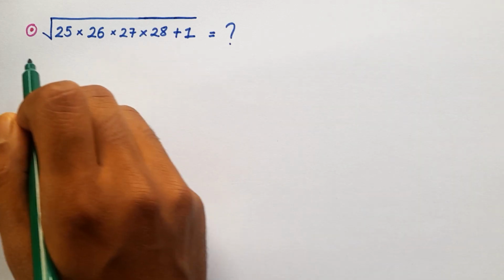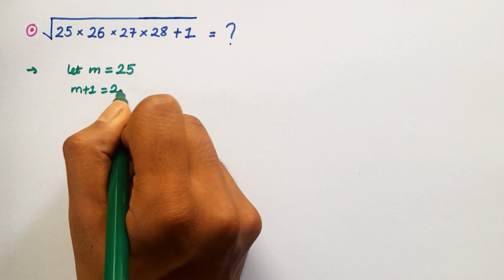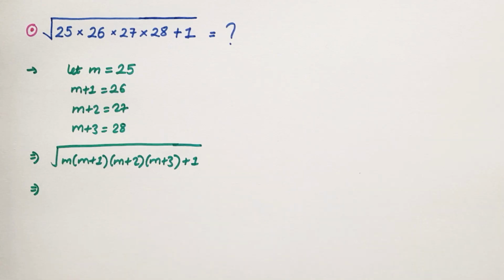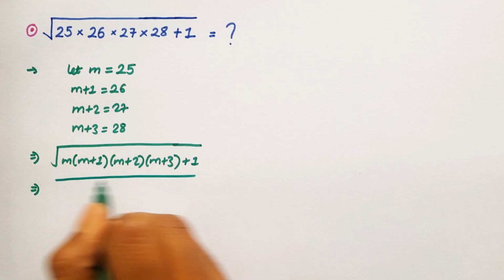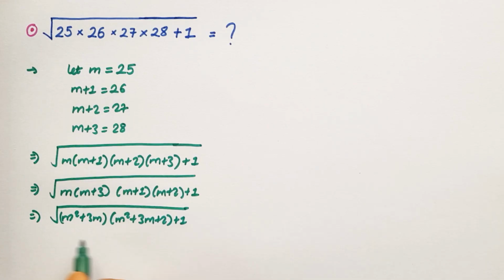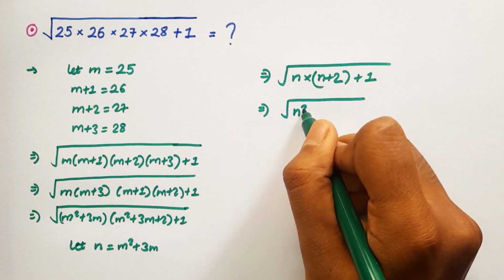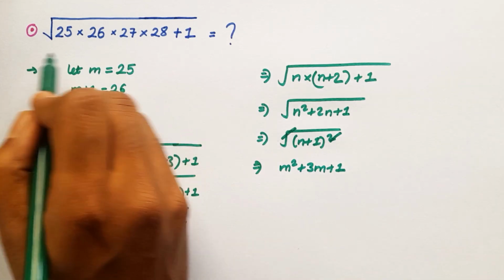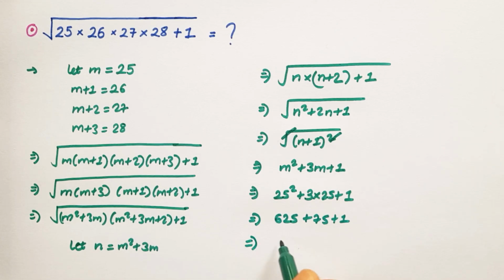Brilliant Trick to Solve Square Roots without Calculator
Unlock a brilliant math trick to solve square roots without using a calculator! 🚀
In this video, you’ll discover a simple step-by-step method to solve even tough square root problems instantly. Perfect for students preparing for exams, competitive tests, or anyone who loves math puzzles and shortcuts.
👉 What you’ll learn in this video:

How to solve square roots quickly without calculator
A smart math shortcut for tough problems
Tricks useful for exams, Olympiads, and interviews
Why this puzzle looks hard but has a simple solution